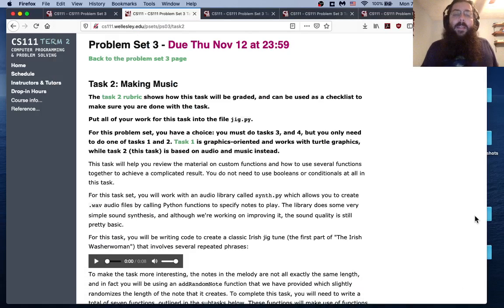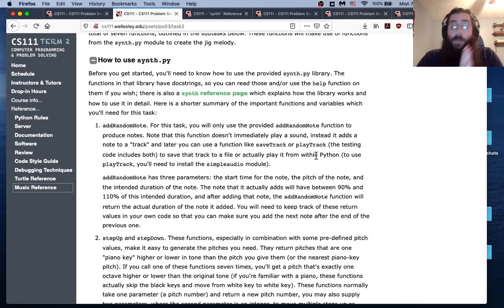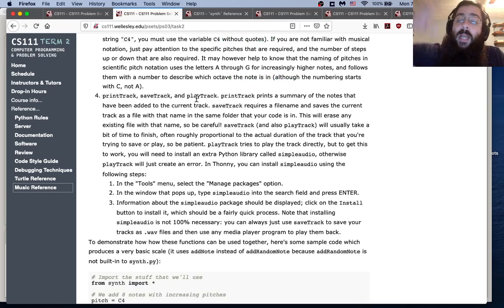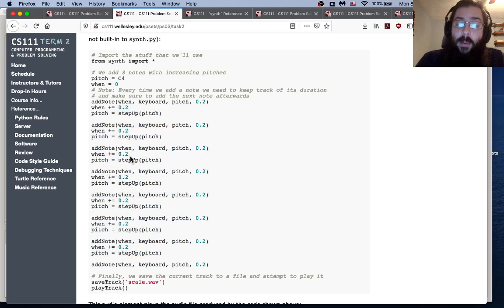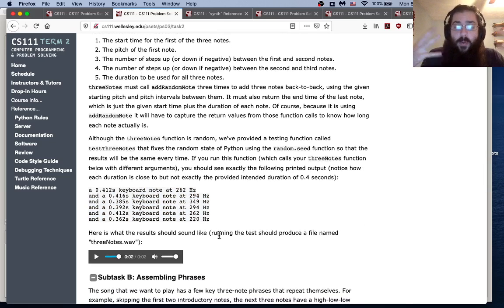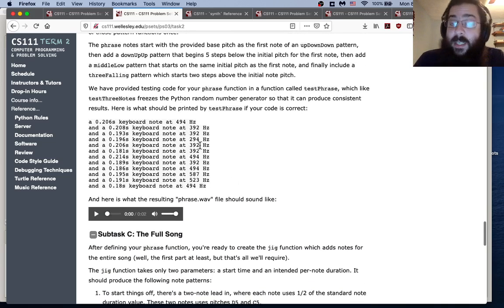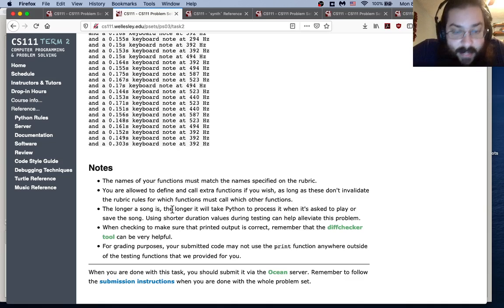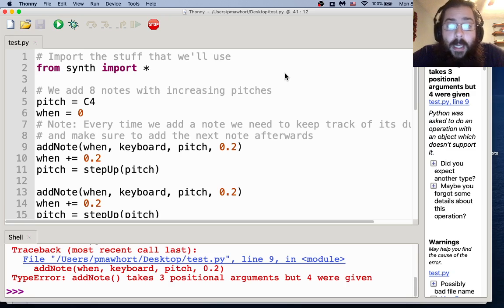CS 111 Problem Set 3 Task 2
Walkthrough of problem set 3 task 2, which you can read the full description of here:

cs111.wellesley.edu/psets/ps03/task2